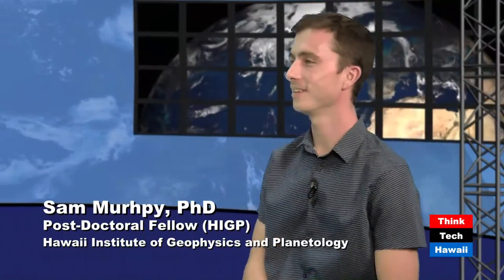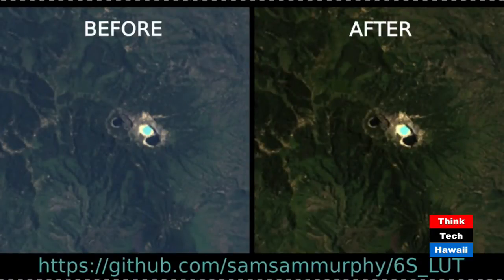Hawaiian Satellite Technologies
Hawaii is one of the few places on Earth that can launch satellites to space. Dr. Sam Murphy, a Post-Doctoral Fellow at the University of Hawai'i at Manoa's Hawaii Institute of Geophysics and Planetology (HIGP), joins Jay Fidell on Research in Manoa to look at some of the applications and opportunities that Hawaiian satellite technologies and its subsequent research analyses provide for the islands.